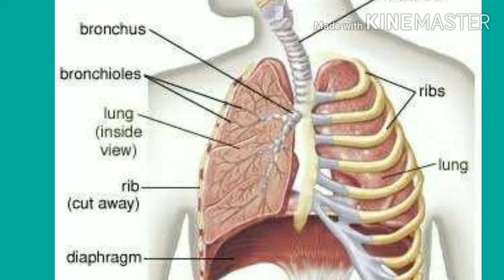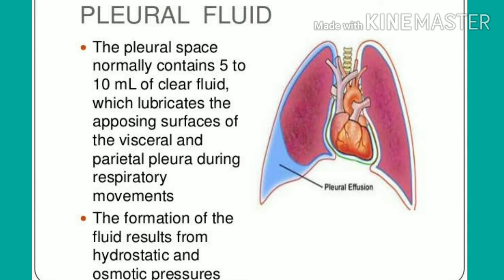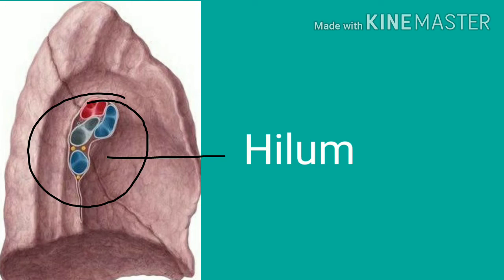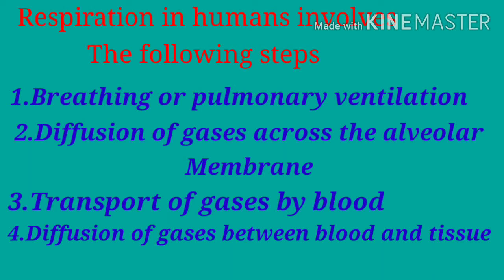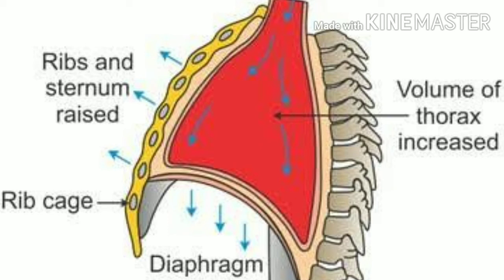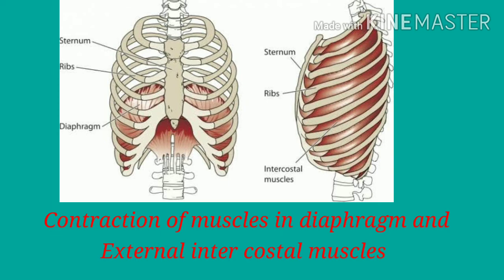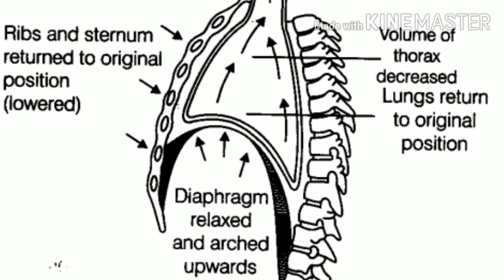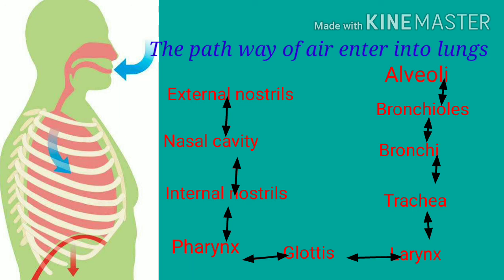BREATHING AND EXCHANGE OF GASES PART - 2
For senior intermediate students